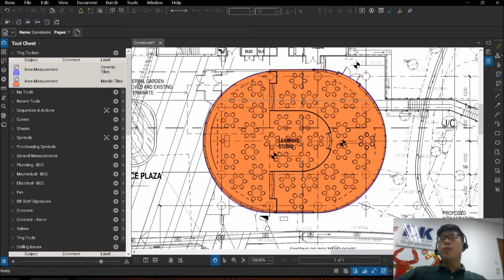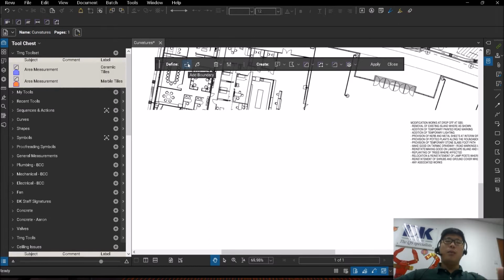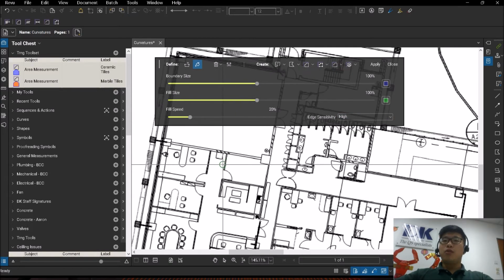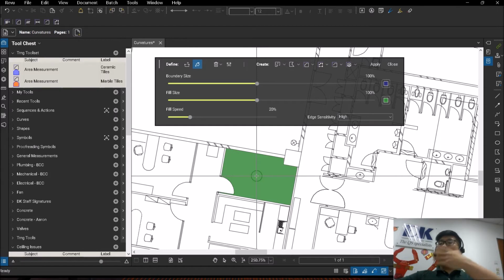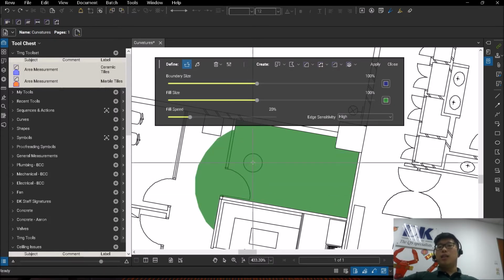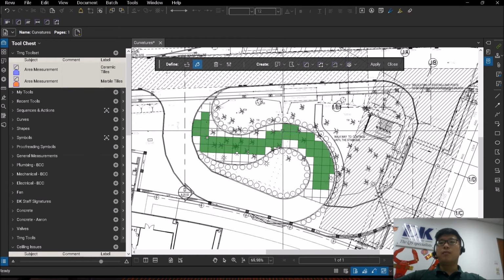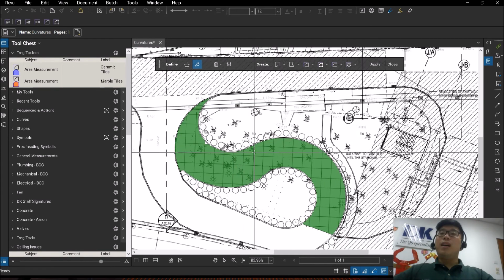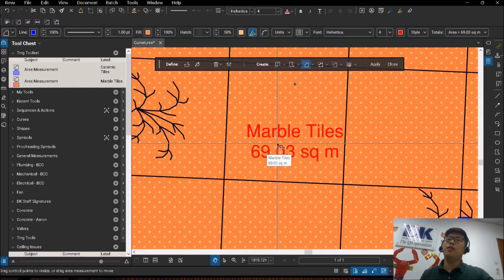How to measure curved shapes with "Dynamic Fill" in Bluebeam Revu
Measure curved shapes with "Dynamic Fill" function